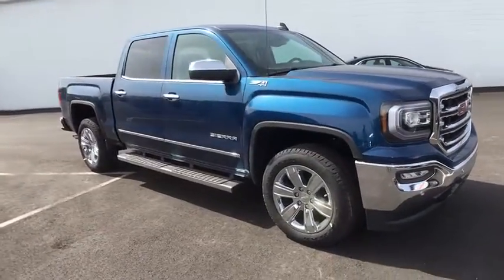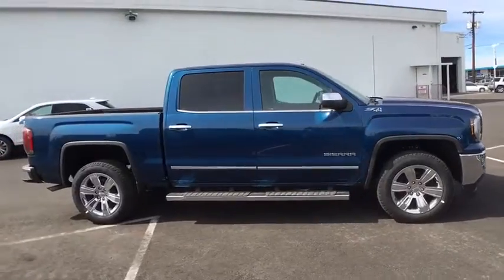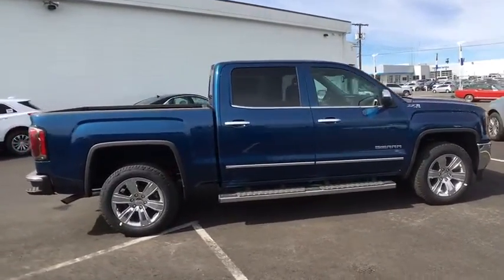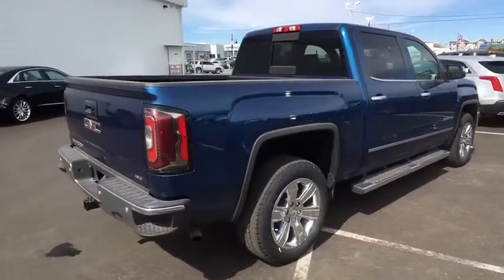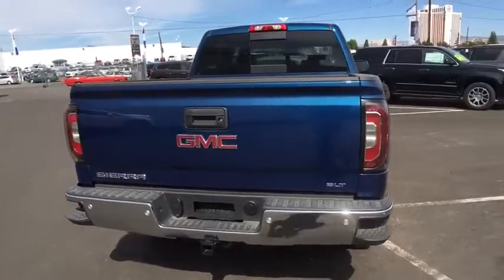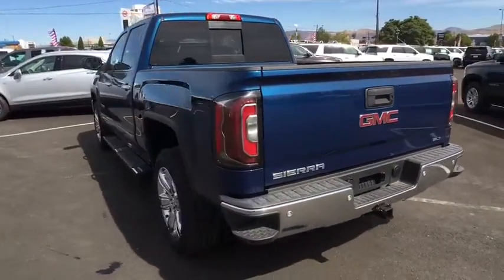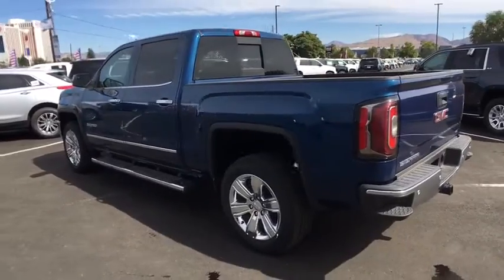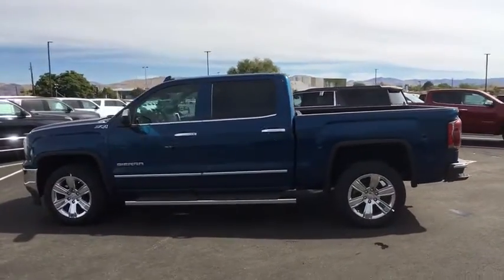2017 GMC Sierra 1500 Reno, Carson City, Lake Tahoe, Northern Nevada, Roseville, NV HG510669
2017 GMC Sierra 1500  - Stock#: HG510669 - VIN#: 3GTU2NEC7HG510669

Reno GM
900 Kietzke Ln

The GMC Sierra 1500 expertly crafted body forms a striking appearance. In front, between the GMC Signature LED Lighting, there is a large, bold grille. In the back you have your choice of three available bed options. Between Short, Standard and Large youll be able to fit nearly everything you could possibly need in the high-strength steel bed. Extensive use of galvanized sheet metal minimizes corrosion of your vehicle. Inside you will find available features such as heated and vented leather-appointed seats, an available wireless charging pad, USB ports, an available 110V power outlet, and a triple door seal to block outside noise. With innovative trailering technologies, powerful engine options and an available segment leading max towing rating of 12,500 the Sierra is designed to do the work you need to get done. Available engine options include a 285hp 4.3L EcoTech V6, a 5.3L EcoTec3 V8 producing 355hp, and a 6.2L EcoTec3 V8 producing a massive 420hp and 460 lbs of torque. The Hill Start Assist holds the brakes momentarily to give you the extra time to switch from brake to accelerator which in addition to the Rear Vision Camera System and Trailer Sway will allow you to get things done with ease. DURALIFE brake rotors protect against corrosion and can double life compared to conventional rotors. The available 8-inch diagonal Color Touch Radio with IntelliLink lets you customize your media and connect to your world. The features include Color Touch Screen, multiple Customizable homepages, Bluetooth connectivity, natural-language voice command and smart phone integration allows for hands-free calling and phone book access.